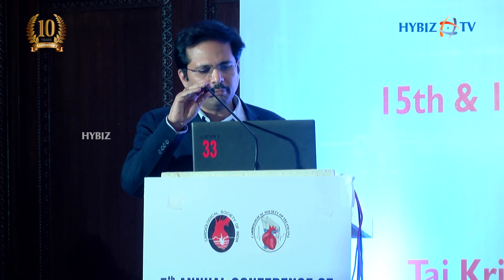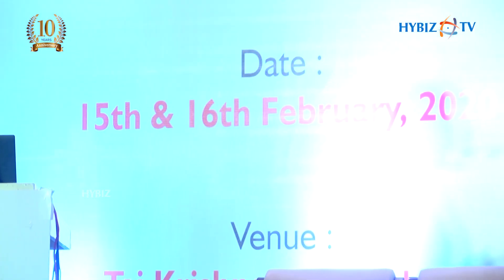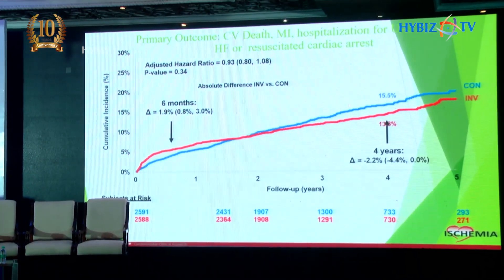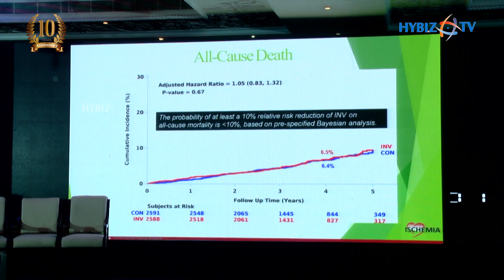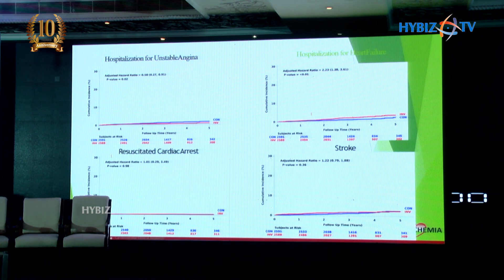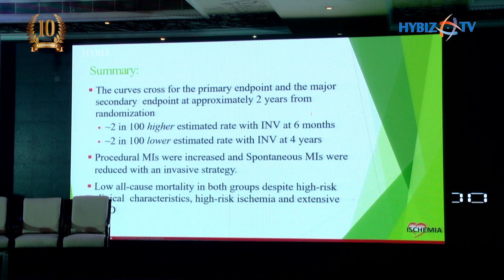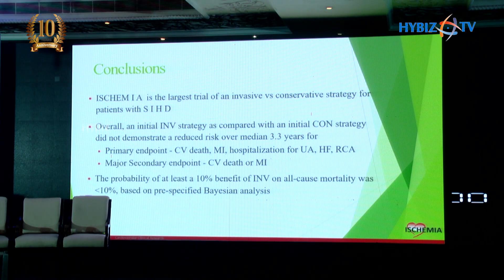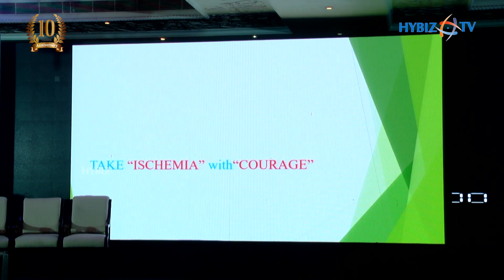Stable CAD No Stent /Only Optimal Medical Management all Comes | Dr.gadepalli Ramesh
HYBIZ TV is an exclusive Online Business Channel telecasts business news in video format by connecting millions on internet. We provide business news, Latest News from business categories of Real Estate, Hospital and healthcare, Cement, Electronics, Education, Fashion, Stock market, Poultry along with Telangana News, AP News, information about Tourism places.